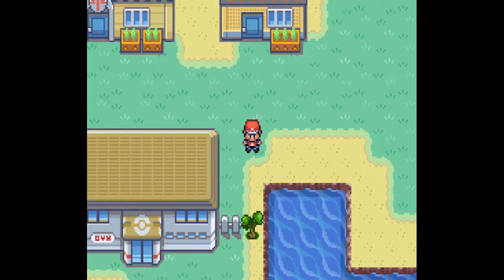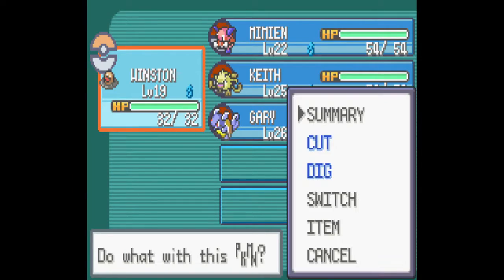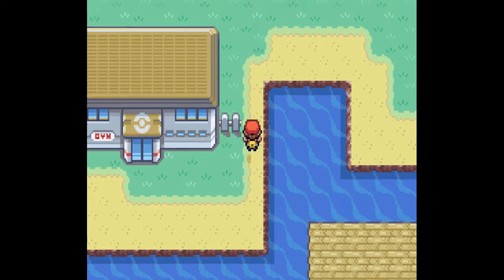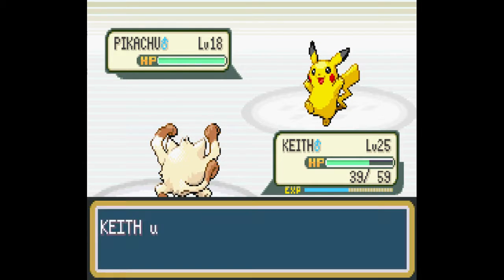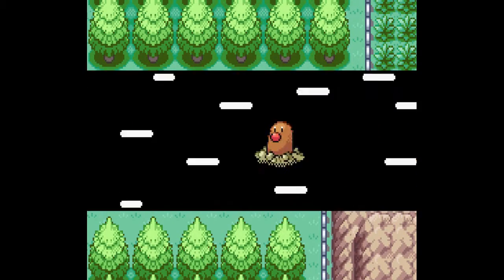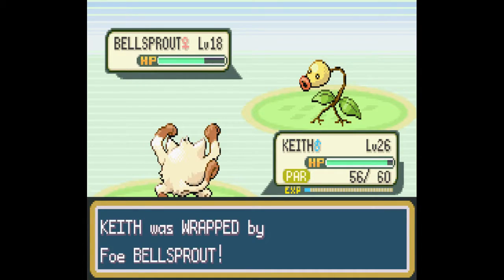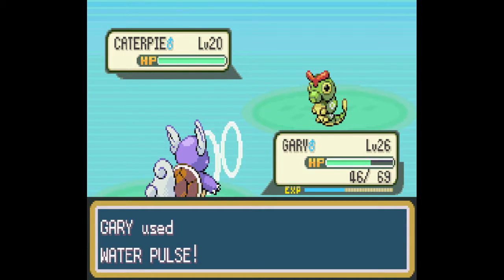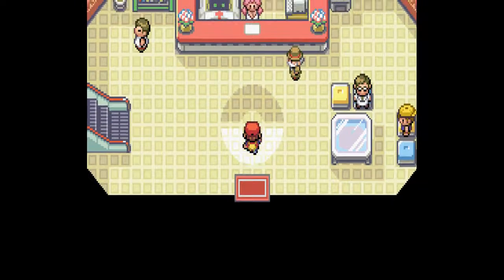Pokemon Fire Red Episode 7 - Third Gym Battle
PC Build:

CPU: AMD FX-4130 Quad-Core 3.80GHz
GPU: ASUS GeForce 750 Ti
RAM: G.SKILL Sniper 8GB
OS: Windows 8.1
HDD: 500GB